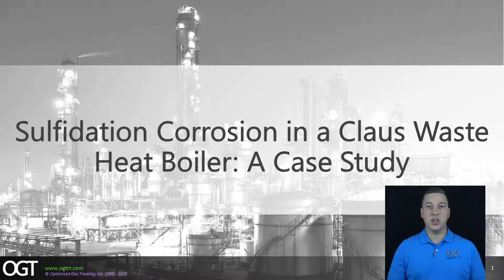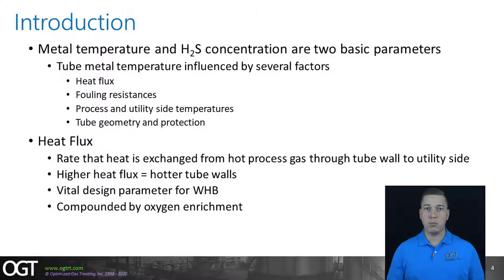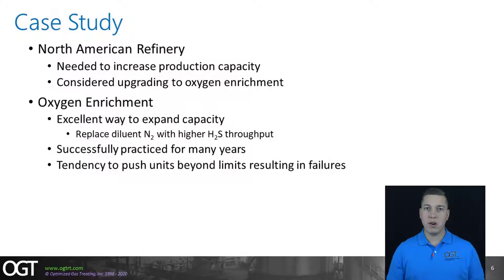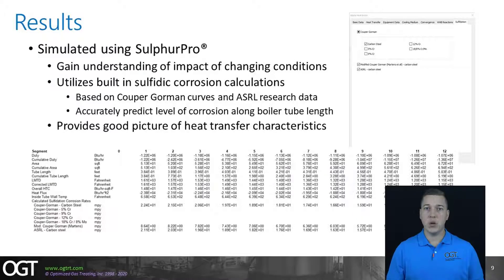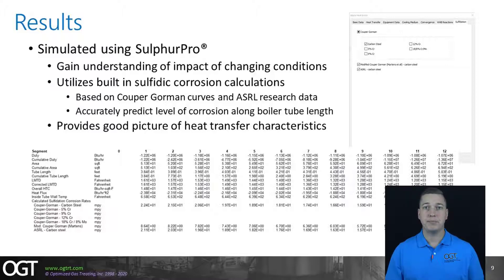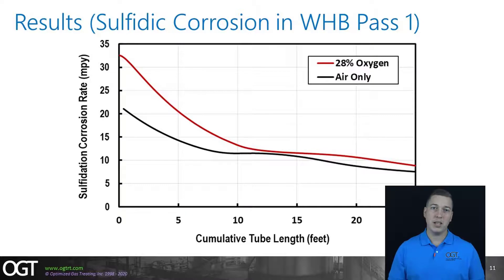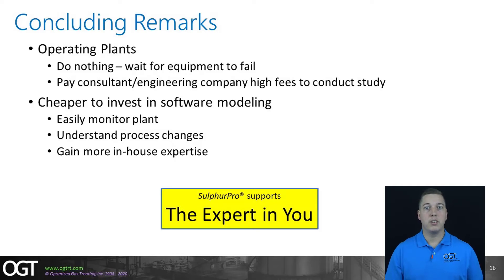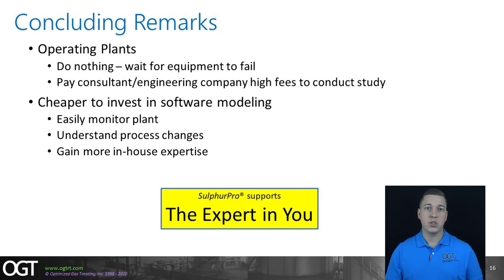Sulphur Sulfidation In WHB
Sulfidation Corrosion in a Claus Waste Heat Boiler: A Case Study